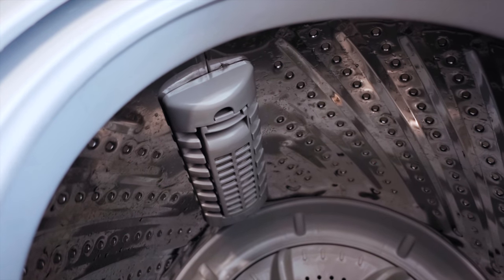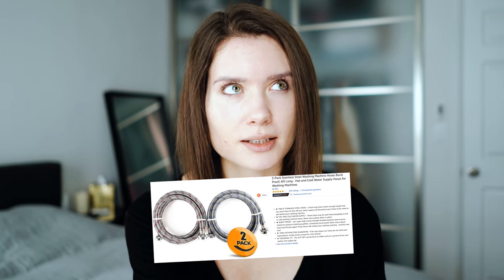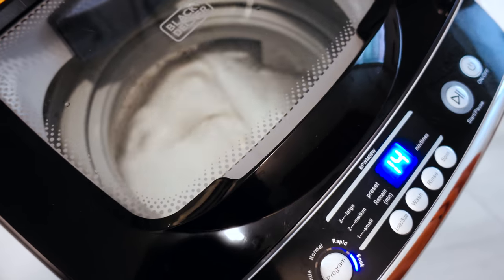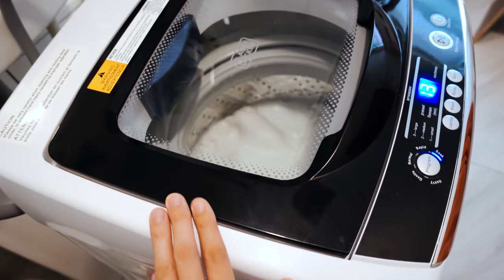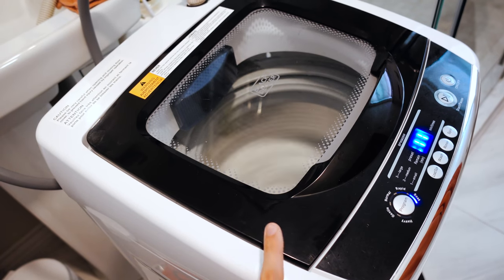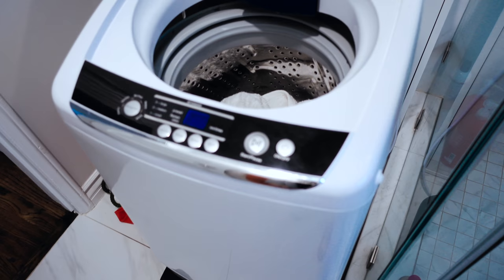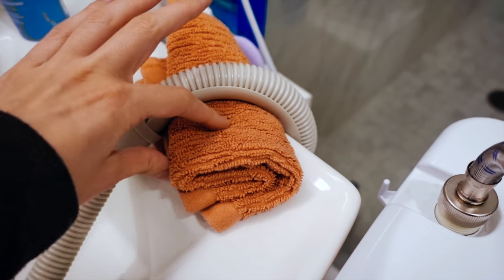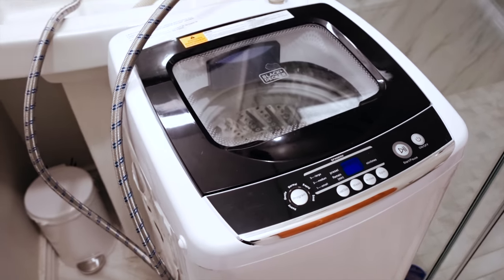My Portable Washing Machine - 1 YEAR REVIEW | Is It Still Worth It?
I bought this Portable Washing Machine over one year ago and this is my full and honest review! Do I still think buying this Black+Decker BPWM09W portable washing machine was a good decision? Is it still worth the money? Would I pick a different washer instead?

🔗 links:
WASHER:
▸ Black + Decker 0.9 cu. ft. Compact Washer, White
(Amazon) *the exact same model I have*
(Amazon) *same model, newer version*

▸ Faucet adapter you need for this washer

▸ Replacement hose I got (way better than the one attached!)

▸ Washer Black Dust Cover
(black color)
(cream color)

▸ Dolly for a Washer

▸ Velcro Sticky-Back Hook and Loop Fasteners

▸ Furniture Stopper (Requires No Lifting)

DRYER:
▸ Panda 3.5 cu.ft Compact Portable Electric Laundry Dryer
(*New Smart Model, Amazon)

▸ Panda 1.50 cu. ft. Compact Portable Laundry Dryer

▸ Costway 1.5 cu ft Compact Dryer

▸ Filters for the dryer

👩‍💻 about me
I'm Julia! I'm a 20-something based in Los Angeles, CA ☀️ I make all sorts of videos, from tech reviews to skincare and clothing hauls. I appreciate your support!

📽 Gear:
Microphone Kit (mic) + (cable) + (mount)